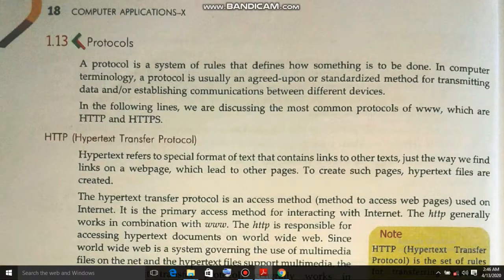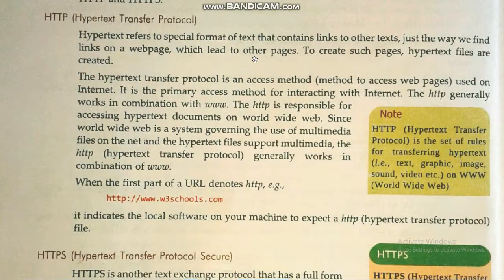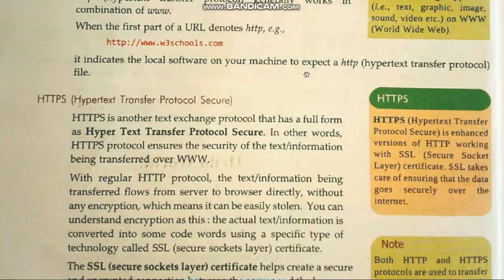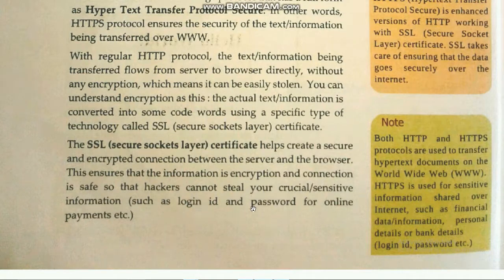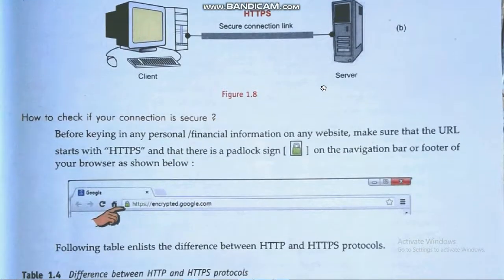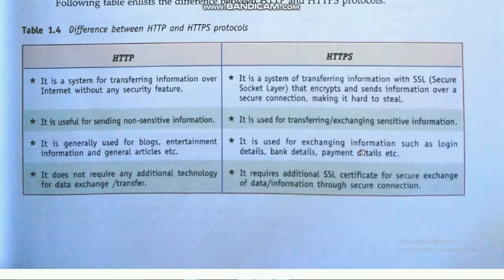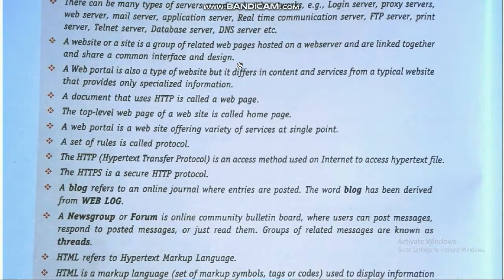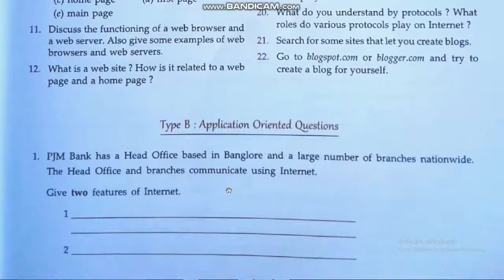class- x Computer Applications Class-10 Unit-1 Chapter-1 Part'8